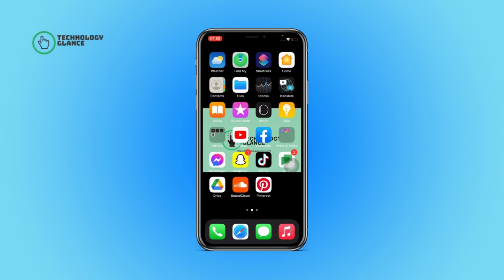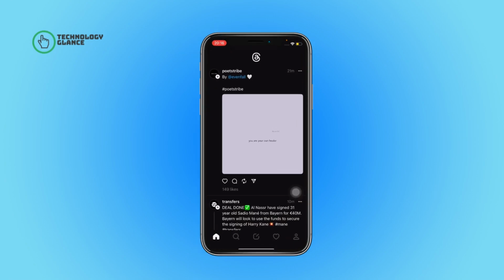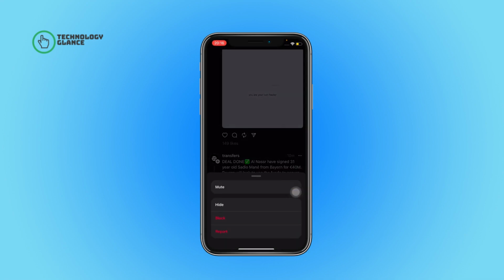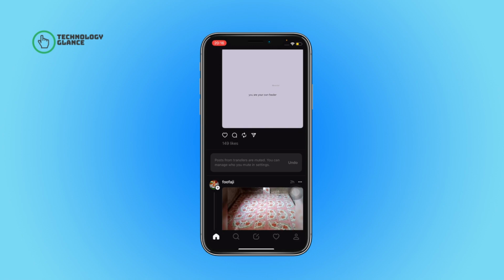How To Mute Someone On Threads? | Technologyglance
In this video, we'll guide you on how to mute someone on Threads, giving you the power to control your notifications and maintain a peaceful browsing experience. If you're interested in managing your interactions and avoiding notifications from specific users on Threads, this tutorial is for you.

Muting someone on Threads allows you to silence notifications from a particular user without unfollowing or blocking them. We'll walk you through the step-by-step process of accessing the Threads app, navigating to the user's profile, and muting their notifications. By following these simple steps, you'll be able to customize your experience and manage your interactions on Threads effectively.